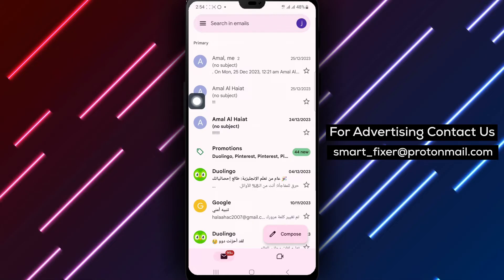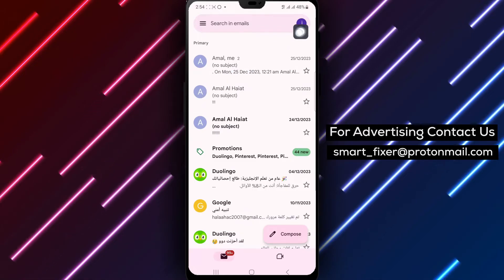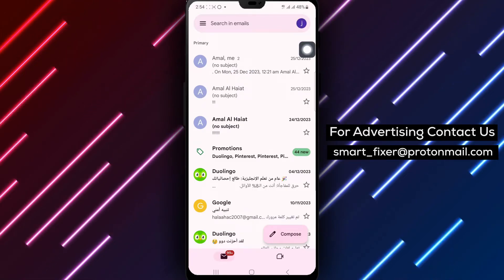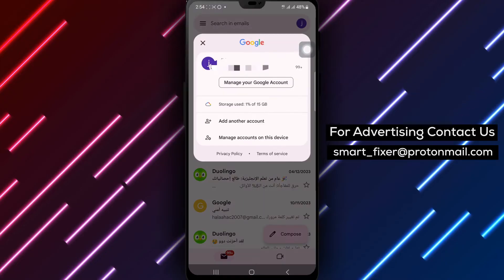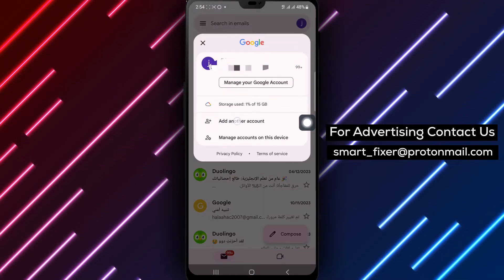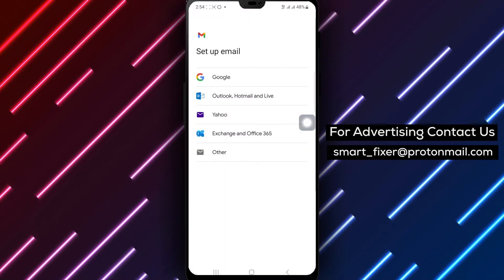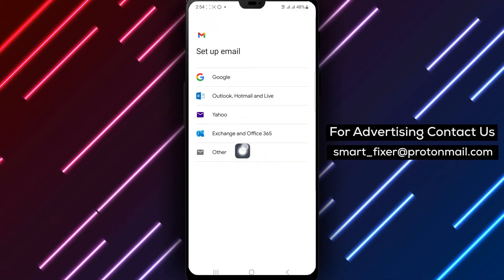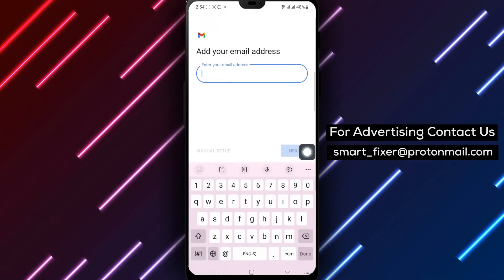How To Add ICloud To Gmail (Updated)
In this YouTube video, we will guide you through the process of adding iCloud to Gmail on your Android device. Follow these steps:

1. Open Gmail on your Android device.
2. Tap on the Profile icon and select Add another account.
3. Select Other.
5. Input the app-specific password and tap NEXT.
6. Choose Sync Frequency and tick other Account options.
7. Type your name on a new page and select NEXT.

By following these simple steps, you'll be able to seamlessly integrate your iCloud account with Gmail on your Android device. Don't miss out on the convenience of accessing your iCloud emails directly through Gmail.